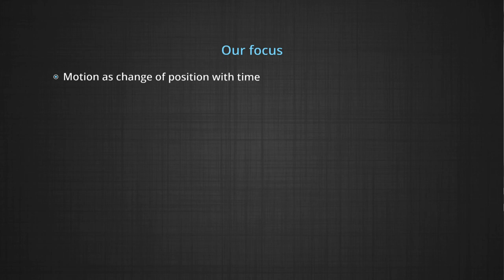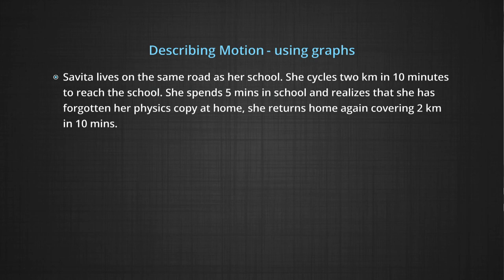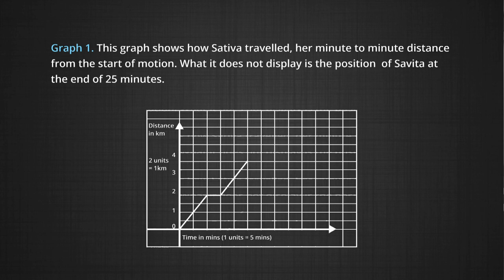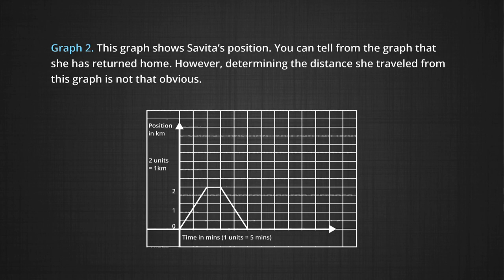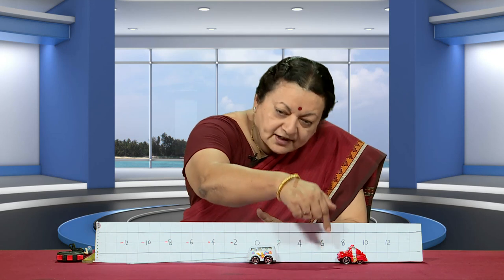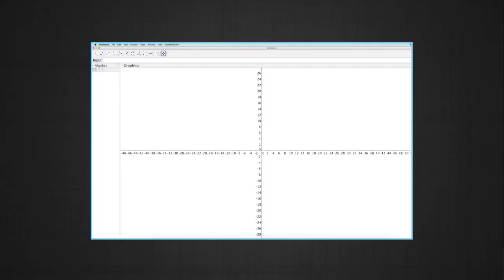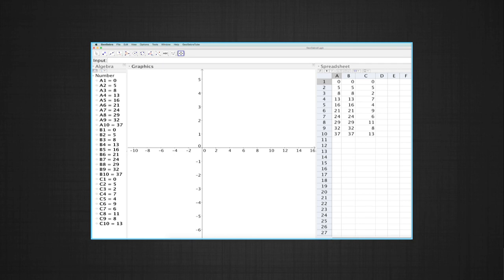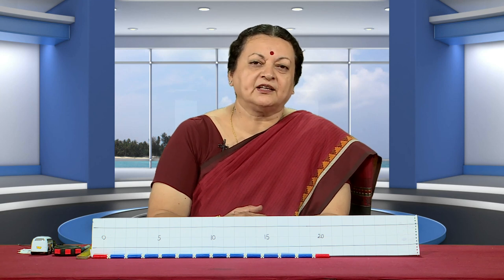Distance and Displacement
Explanation about motion as position changes, distance, displacement by doing the small activities and also describes the motion using position-time graphs.